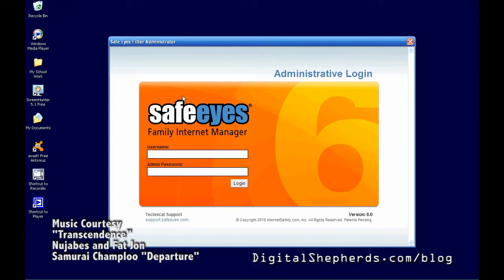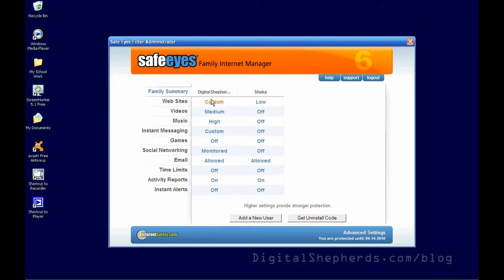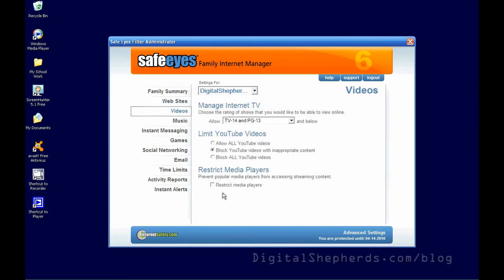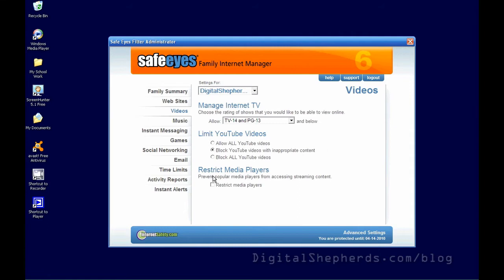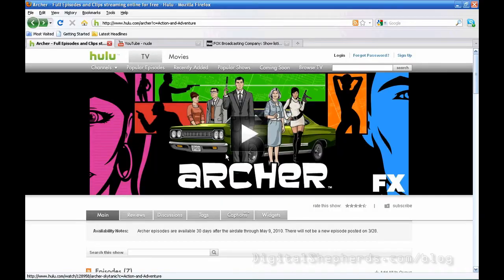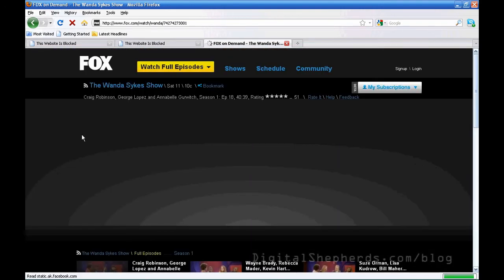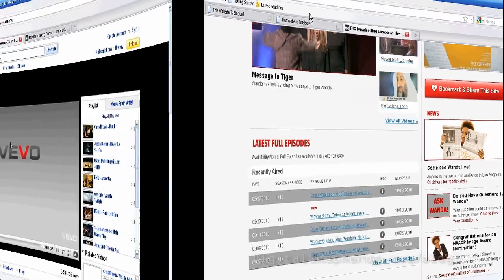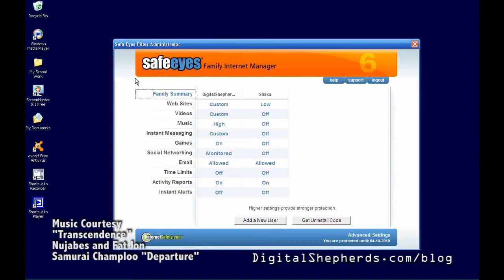Digital Shepherds Reviews// SafeEyes6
Digital Shepherds reviews InternetSafety.com's latest version of their parental control software, SafeEyes6.